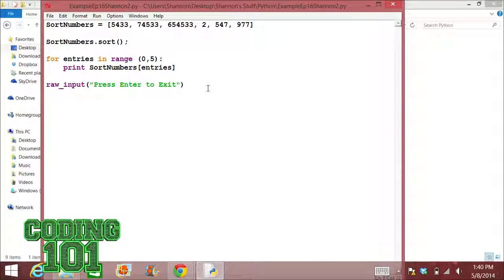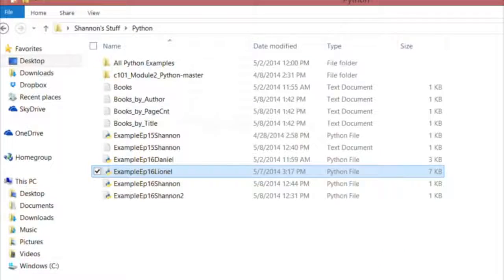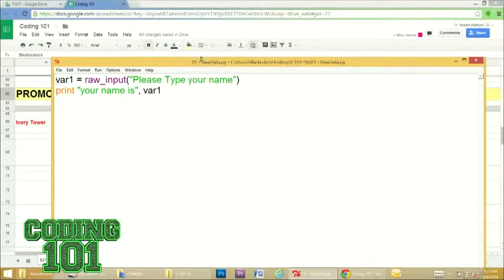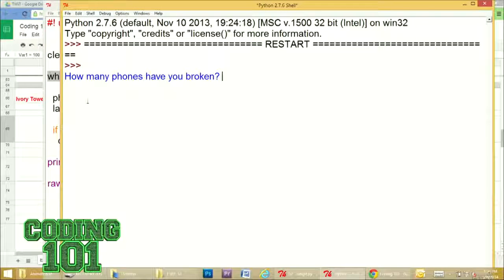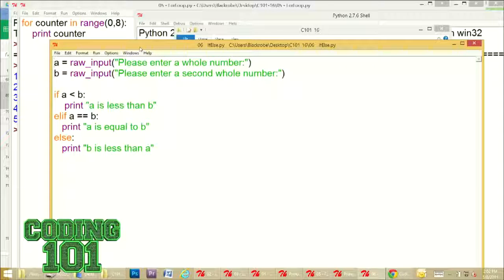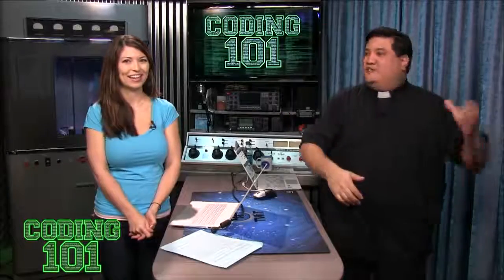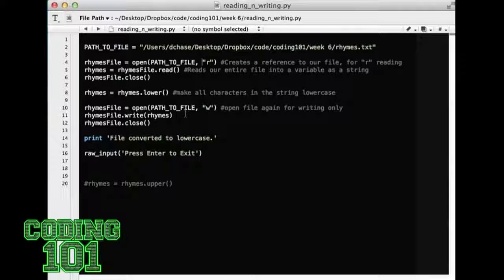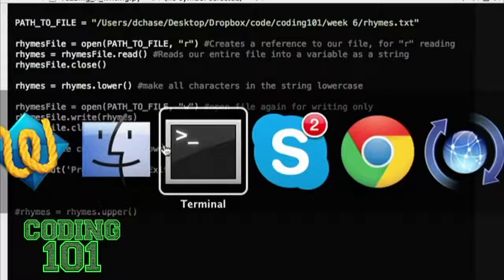Python - The External Data Circle of Life